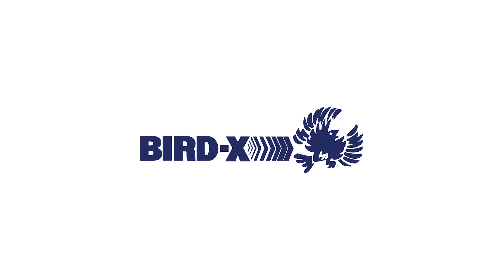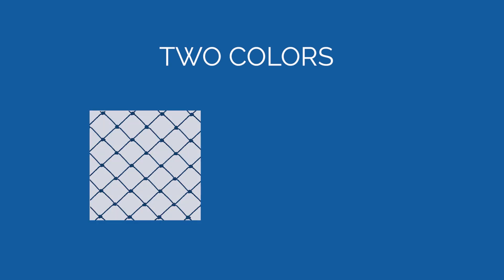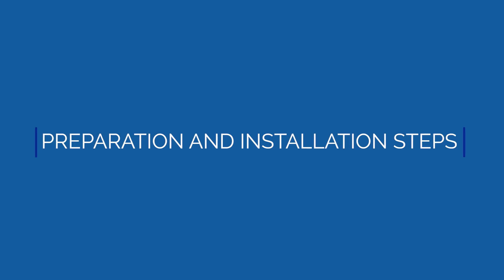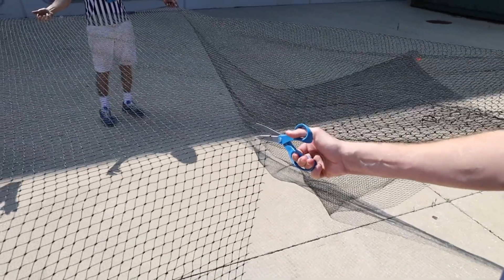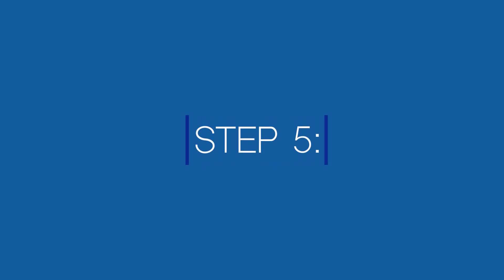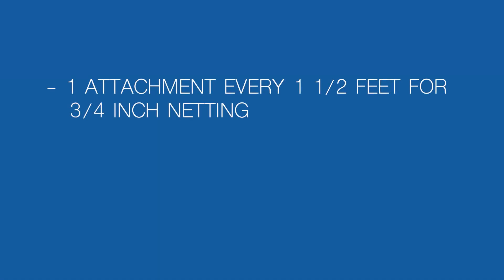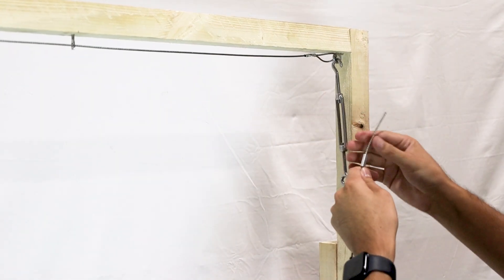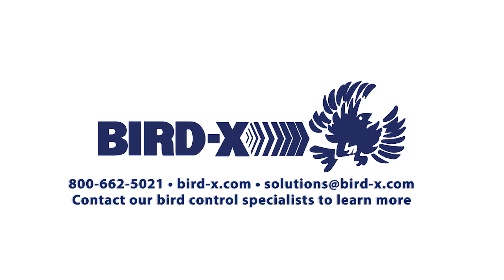Bird Netting: Preparation and Installation of Premium BirdNet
In this comprehensive, step-by-step guide, we’ll walk you through everything you need to know to achieve a flawless bird netting installation. Follow along to ensure you don't miss any critical steps for the perfect setup.

What We Cover in This Video:

- Applications and product specifications
- Conducting site surveys
- Essential hardware and tools needed
- How to open and stretch the netting correctly
- Measuring and cutting the netting to fit
- Installing hardware securely
- Tensioning the mounting cable
- Properly attaching the netting

We also discuss the advantages of using our custom-cut bird netting. With custom-cut netting, you can streamline the installation process, save valuable time, and eliminate on-site cutting and waste, making your installation faster and easier.

Watch now to learn the best practices for bird netting installation and make your project a success!